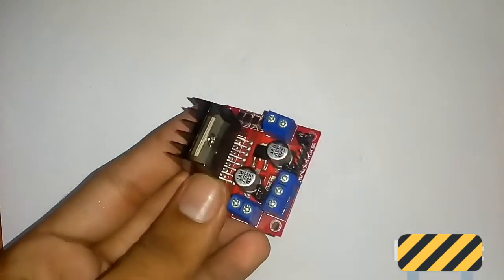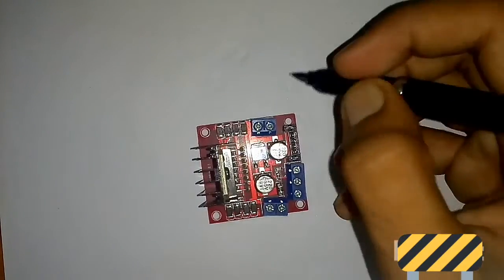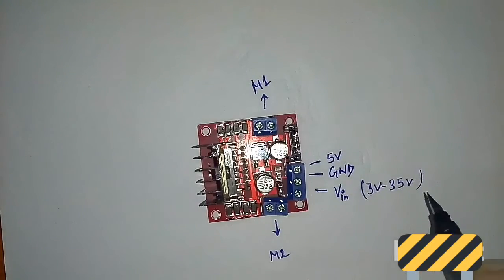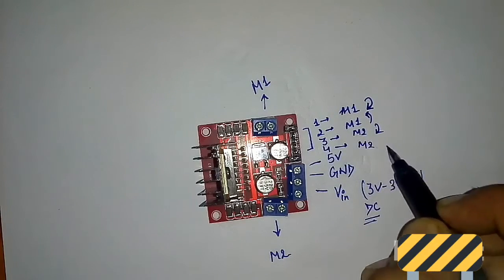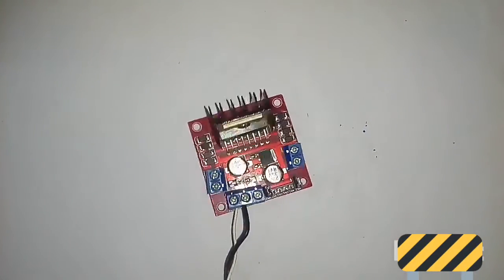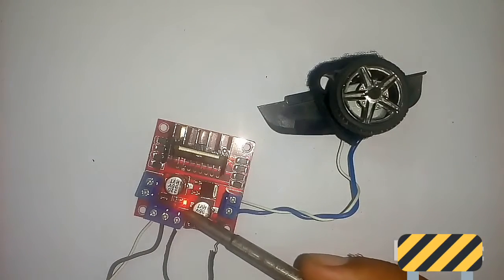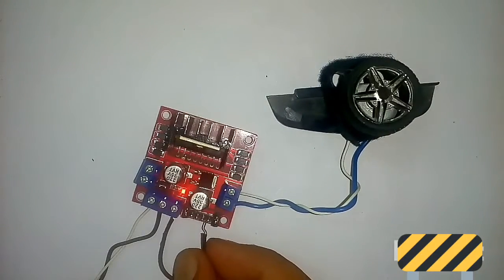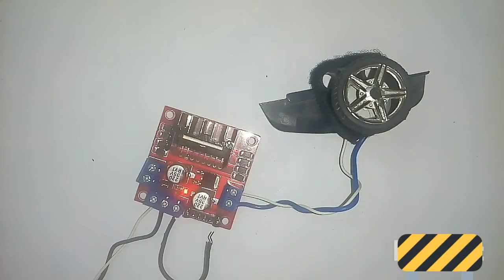How to test L298N motor driver board - Tutorial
Dual motors, clockwise and anticlockwise, PWM motor speed control... Robotic cars with Arduino